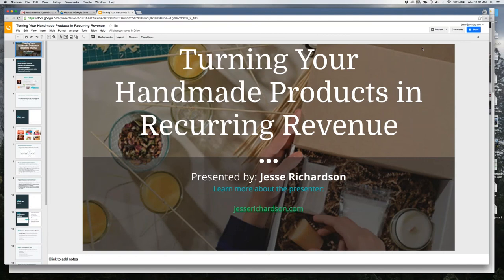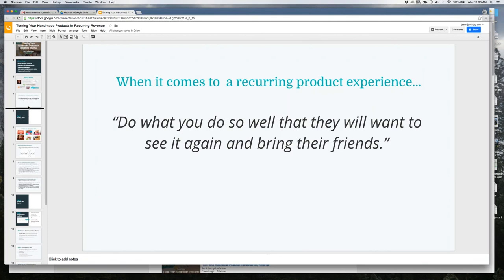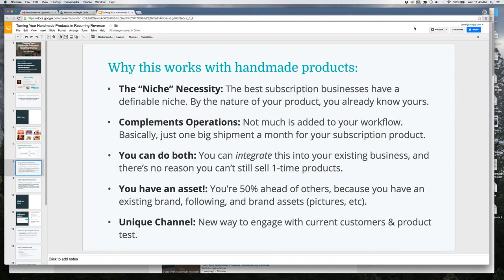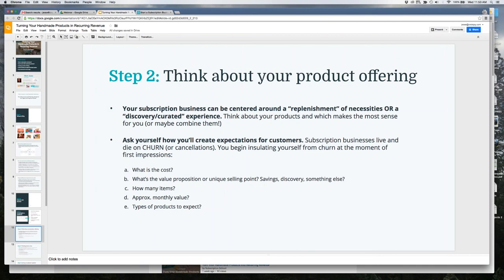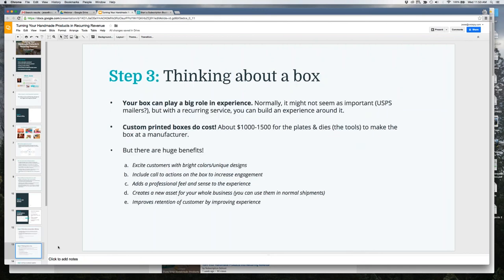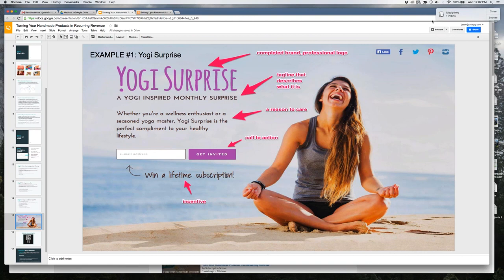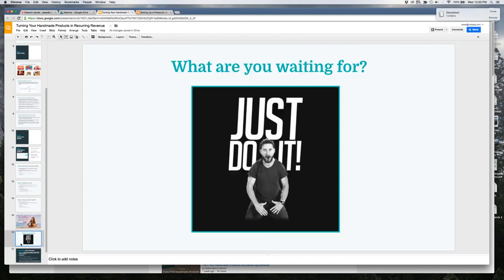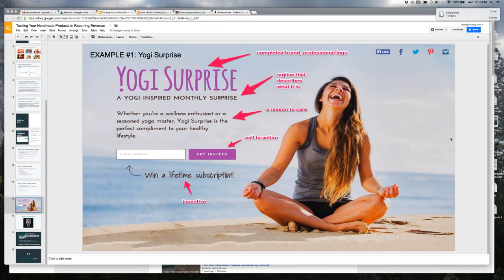Turning Your Handmade Goods into Recurring Revenue [3/23/16]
As a craftsperson, you create some of the best products in the world. Whether it’s small-batch home goods or organic bath & body products, we want to show you how to take your small business to the next level.

In this free 60 minute webinar, we’ll show you how to scale production, attract new types of customers, and build a subscription model into your business – and that means more stability, increased revenue, and more opportunity to do what you love most: make wonderful products!

Recorded 3/23/16